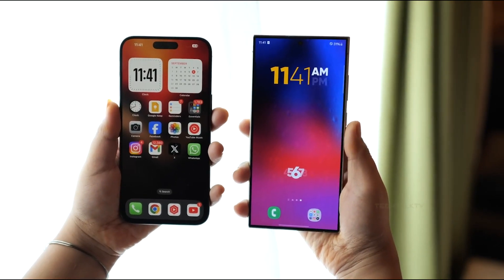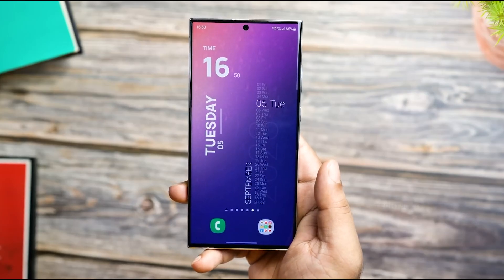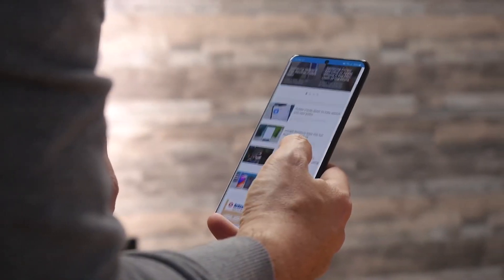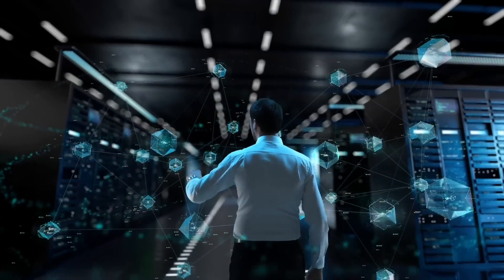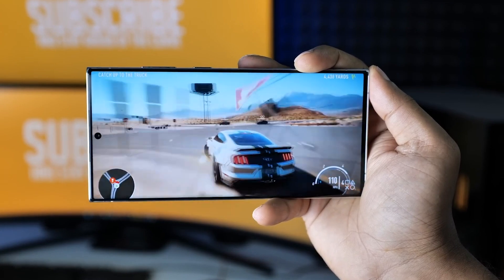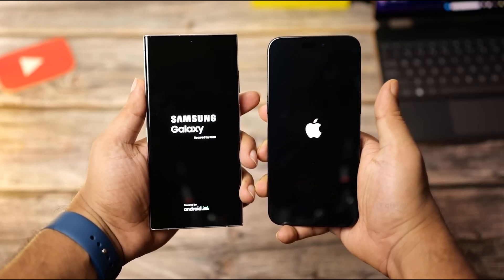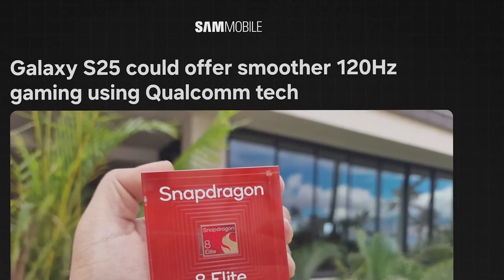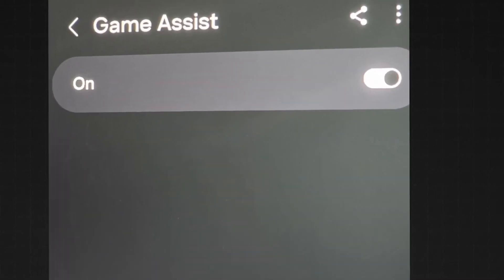Samsung Galaxy S25 Ultra: Breaking Barriers in Mobile Innovation!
The Samsung Galaxy S25 Ultra is set to redefine the smartphone experience with groundbreaking AI features, upgraded cameras, and next-level performance. Discover how this 2025 flagship could change everything we know about mobile technology.